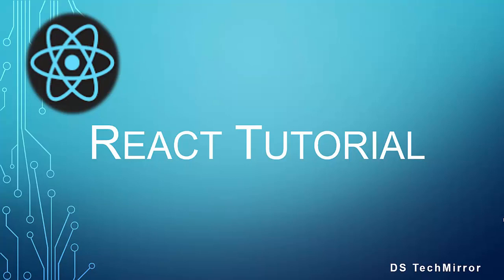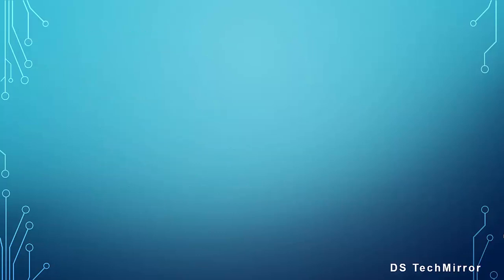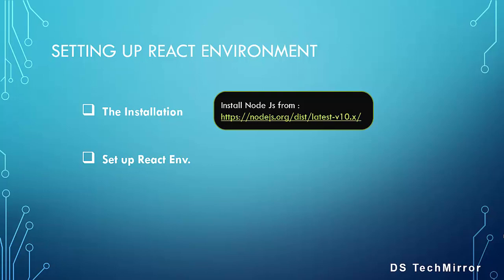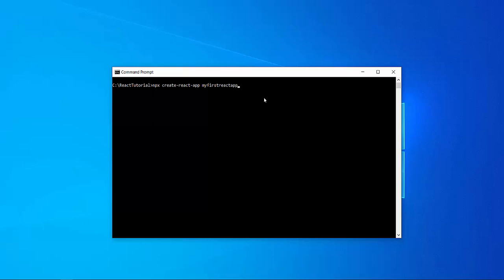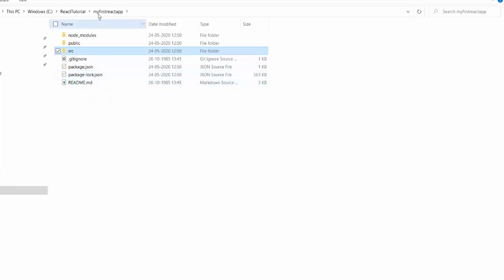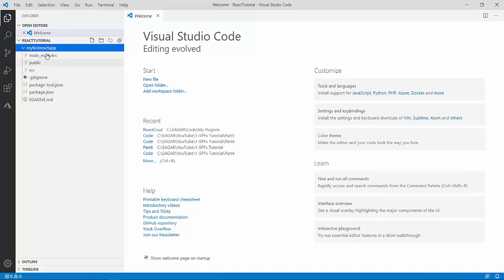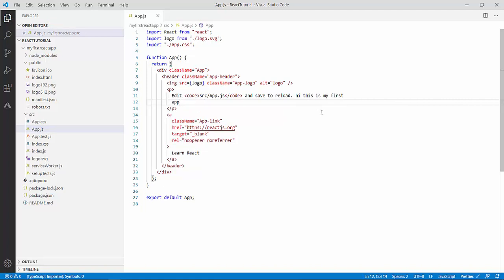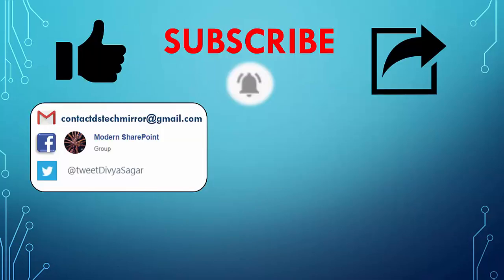React Tutorial - Step by Step Explanation - Part 1: Introduction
React has become very popular and is used in almost every real-time applications.
This video tutorial series aims at mastering React concepts by building a strong foundation and getting more confident with the advancement of this video series.
Join me in Mastering React right from the basics!